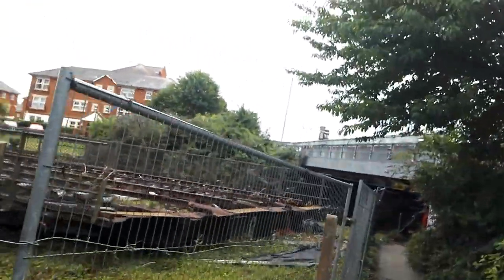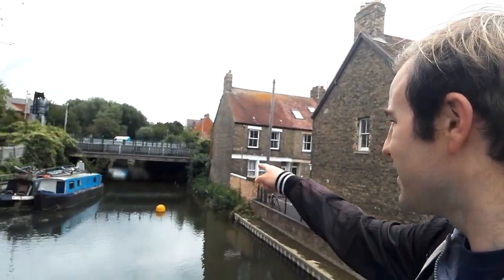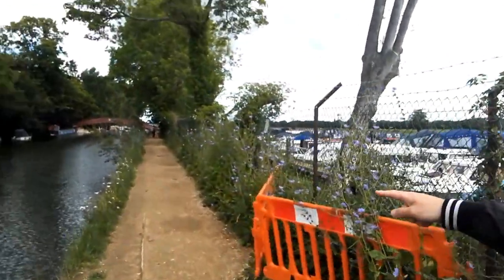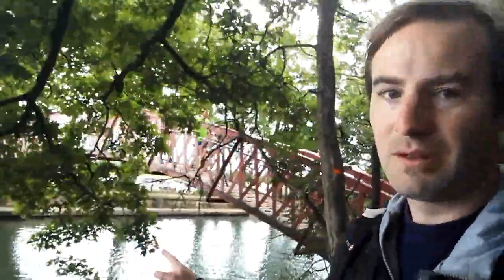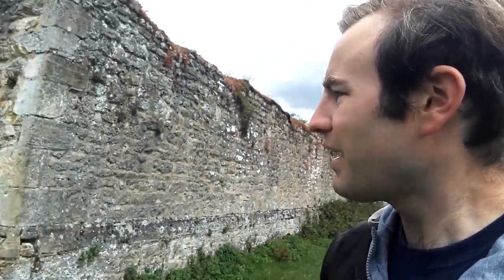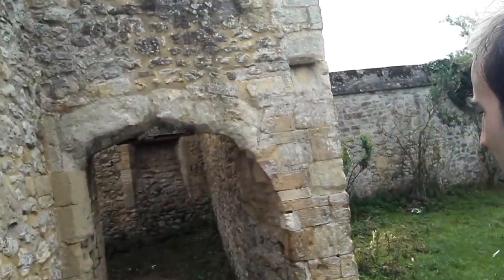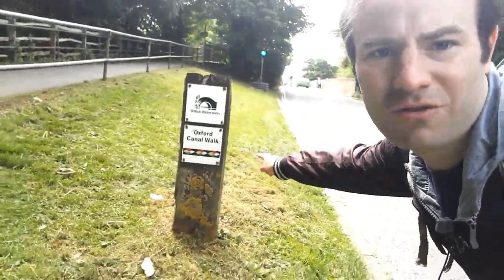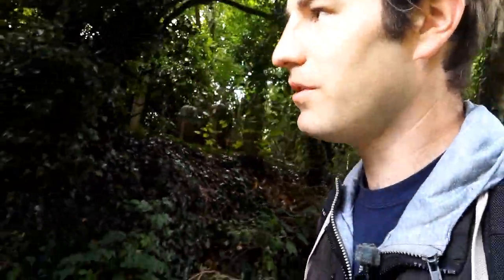The Other Side of Oxford!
A walk up the River Thames and exploring the countryside on the doorstep of Oxford. We see the site of Rewley Road Station which has now been relocated to the Buckinghamshire Railway Centre, we find an unusual railway swing bridge and we walk along the River Thames to visit the ruins of Godstow Abbey.